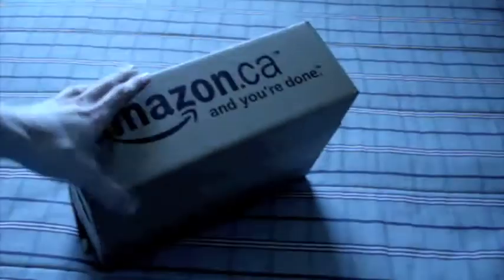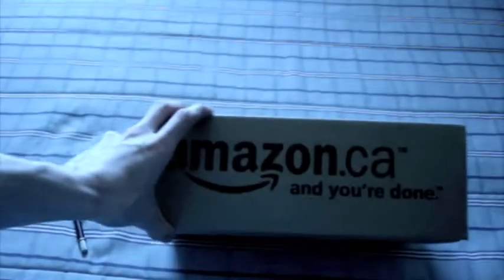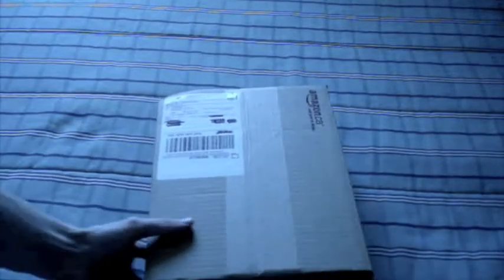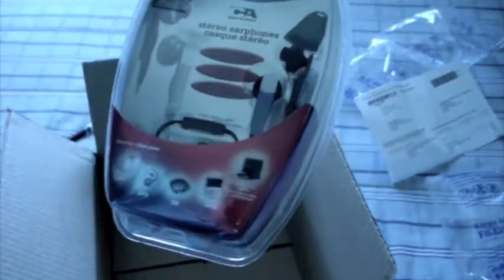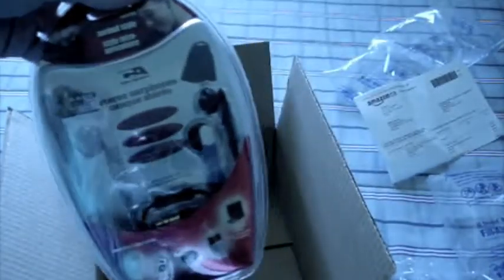Swagbucks Unboxing: Free Noise Reduction Earbuds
I redeemed 4 Amazon.ca Gift cards for this prize, and it only took me 2 weeks!

1. SEARCH
Search the web using and receive results from Google and Ask.com.

2. EARN
Swag Bucks are periodically awarded as you search the web.

3. REDEEM
Redeem your Swag Bucks for exclusive swagbucks.com products and more in the Swag Store.